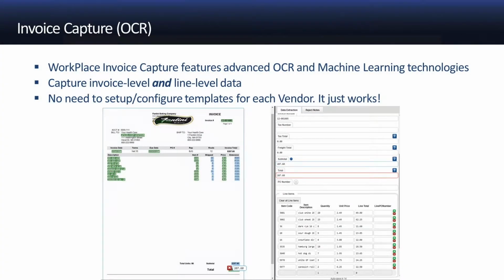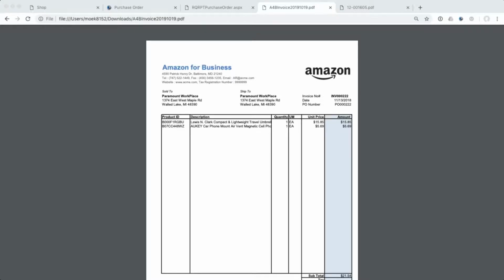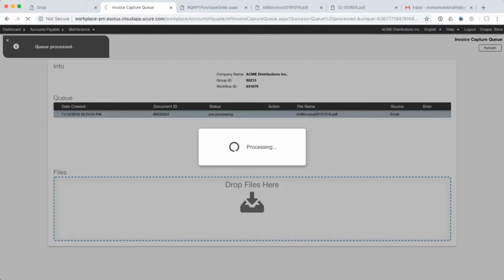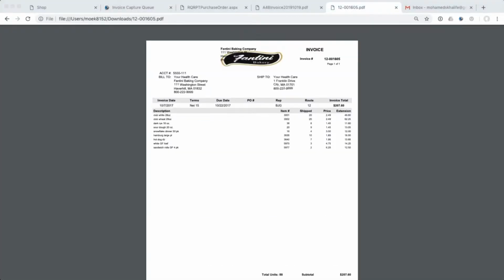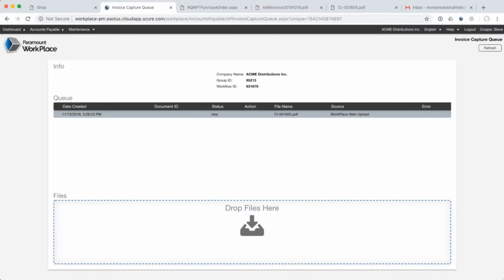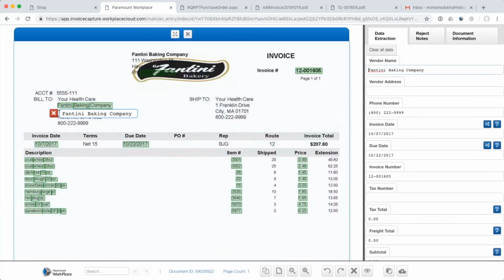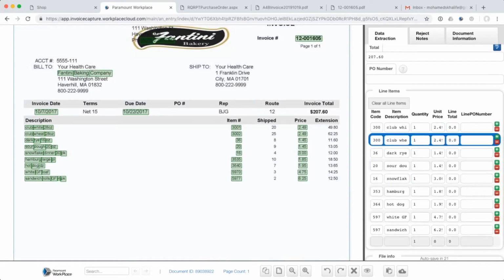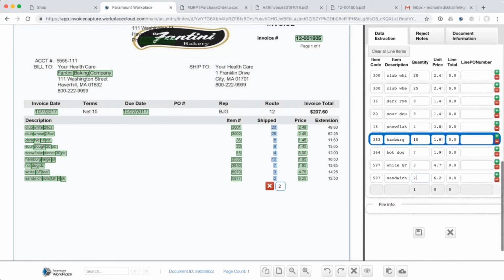WorkPlace 2018 Smart Invoice Capture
Go beyond paperless invoice processing and into advancing your
process and going from point A to Z accurately in seconds. WorkPlace’s powerful OCR technology incorporates rich machine learning, capable of recognizing invoices and capturing the data down to the line-level. Eliminate inefficiencies, reduce the time users spend on keying and correcting data, and focus on high-value projects.